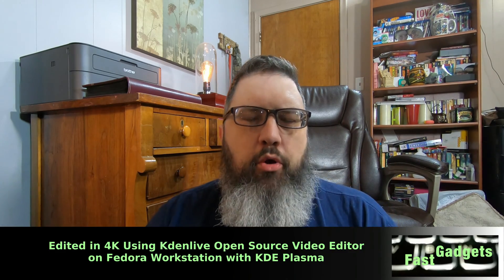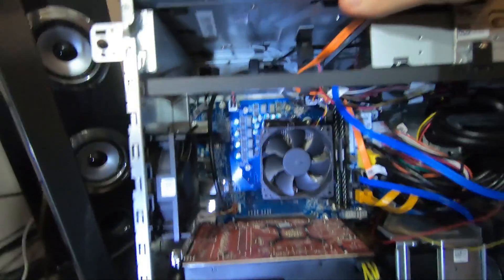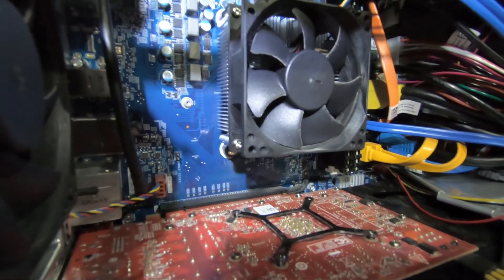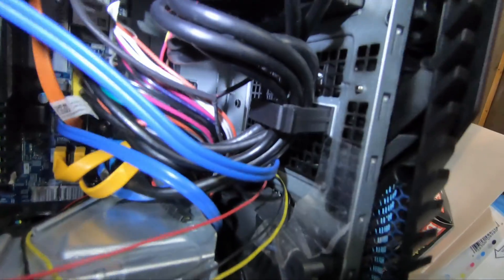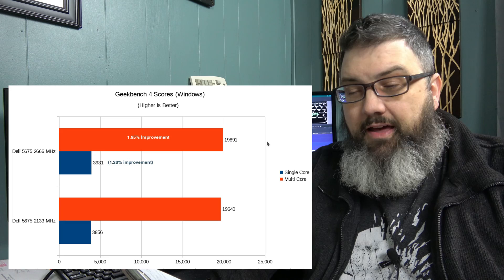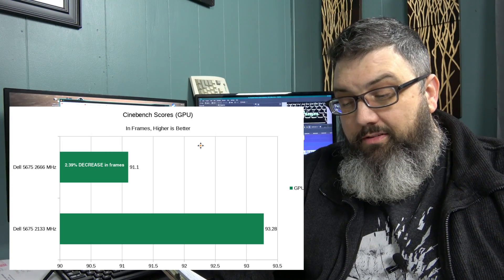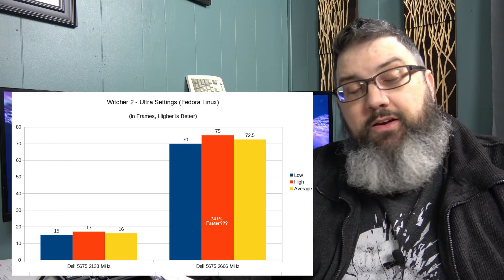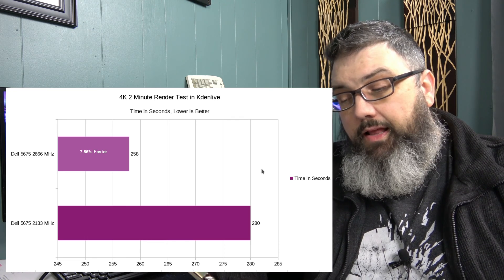DDR4 2133 MHz vs 2666 MHz: Worth the Upgrade?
If you have a Ryzen CPU and you're thinking about upgrading the ram from 2133 to 2666 MHz, how much performance improvement can you really expect?  We'll have a look at 2 32GB DDR4 kits, one running at 2133, the other 2666 on a Dell Ryzen 7 1700 gaming tower.